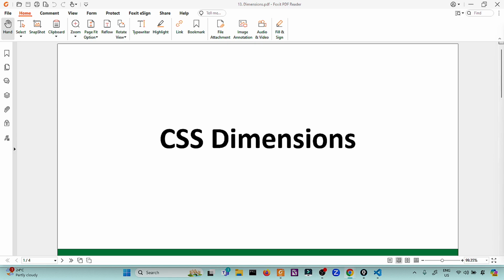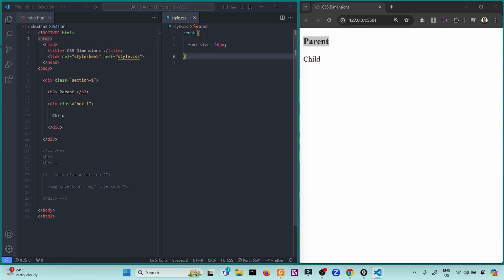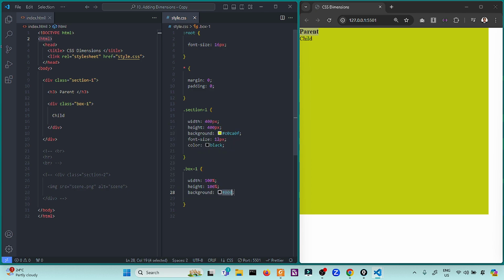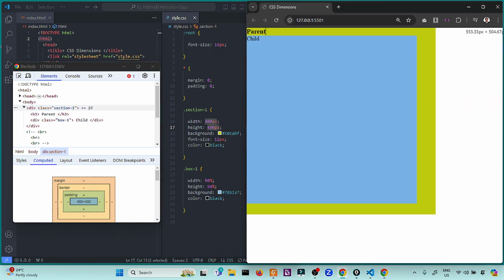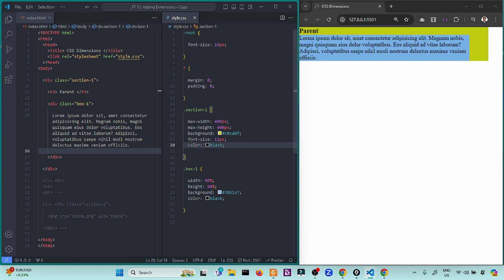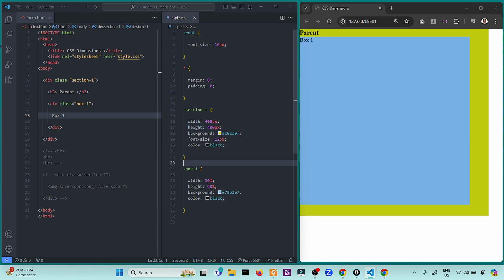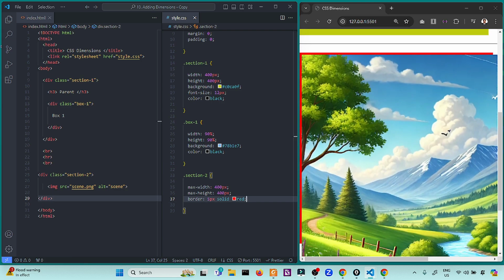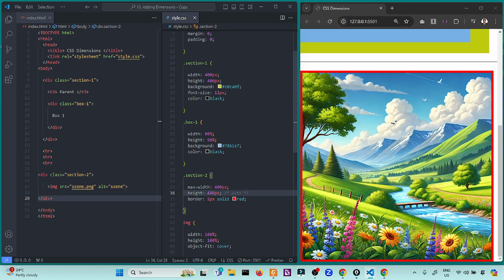13. CSS Dimensions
Learn the essentials of CSS Dimensions in our latest lecture! Understanding these properties is key to creating responsive and visually appealing web designs to refine your skills. Mastering dimension concepts ensures your websites adapt seamlessly to different devices. Be informed about the fundamentals and elevate your web development game today!